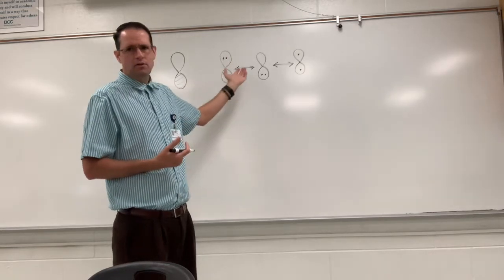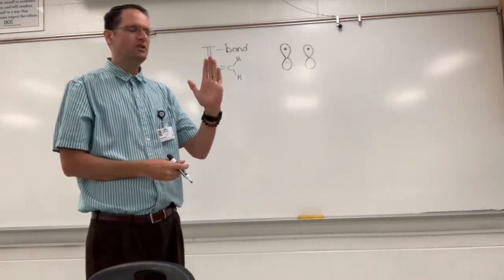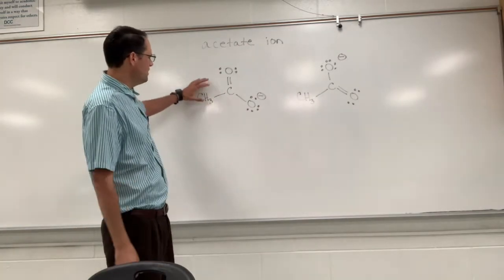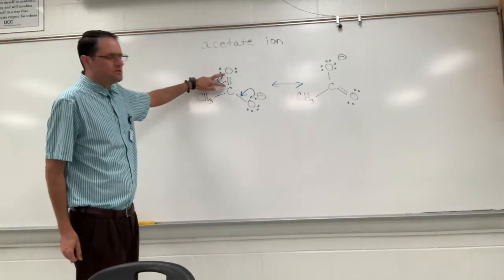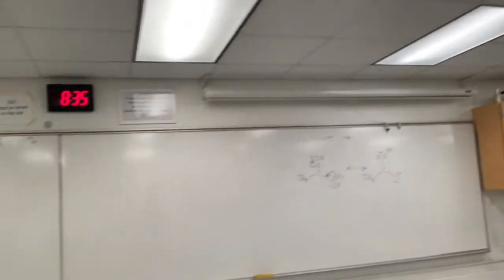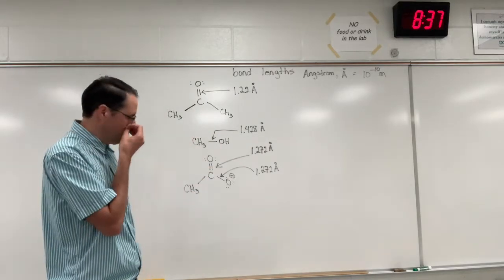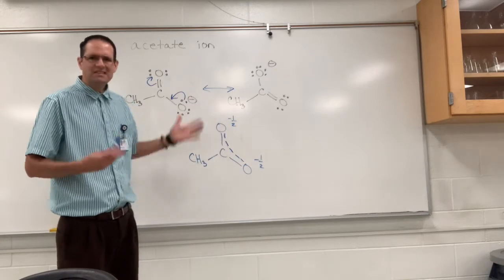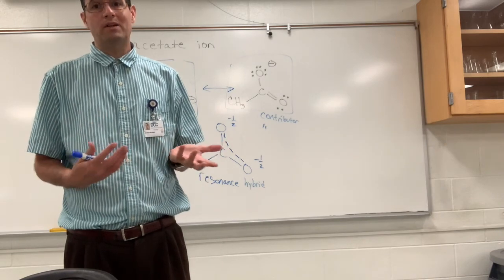CHM 241 Lecture 4A - Introduction to Resonance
This is lecture 4, part A for CHM 241 Fall 2020 at Danville Community College. I introduce the peculiar behavior of electrons that make it necessary to use resonance when discussing Lewis Structures in Organic Chemistry. Resonance Hybrids are discussed.